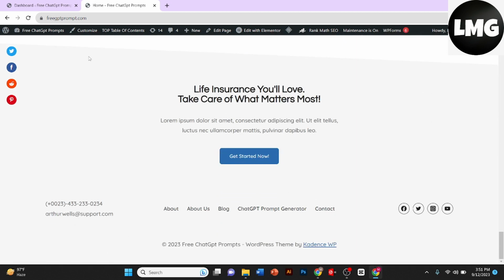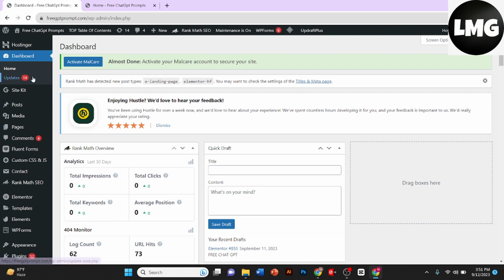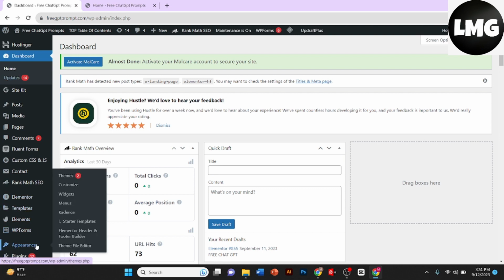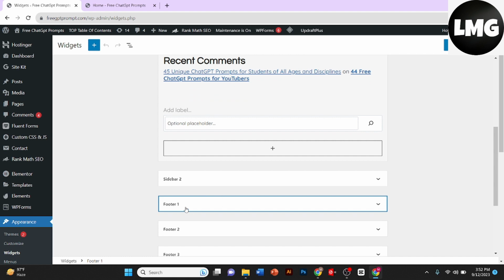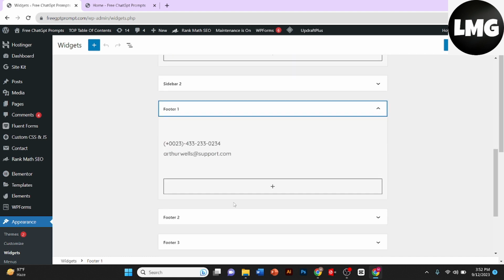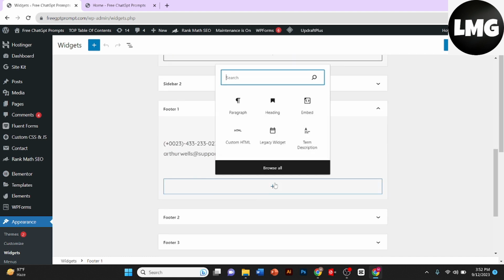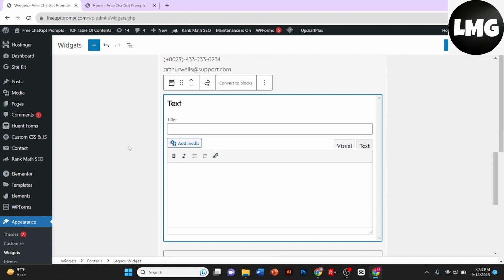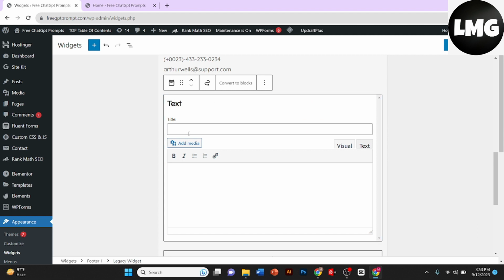How to add a link in the WordPress text widget (FULL GUIDE)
In this video, I'll show you how to easily add a link in the WordPress text widget. This is a great way to add links to your website's sidebar or footer.

What you'll learn in this video:

How to add a link to the WordPress text widget
How to customize the look and feel of the link
How to add multiple links to the text widget

I hope this video helps you add links to your WordPress text widget!